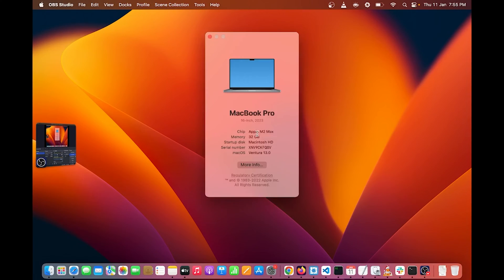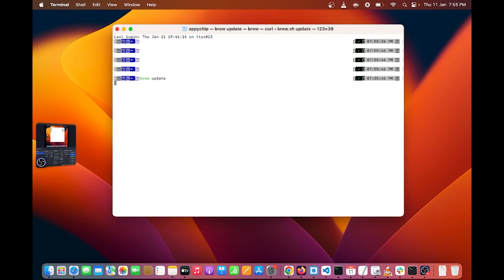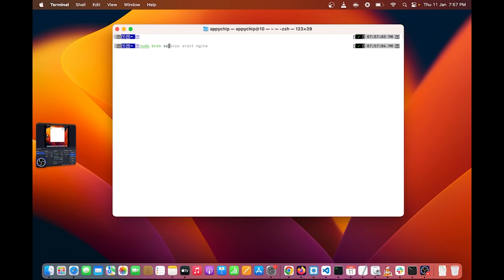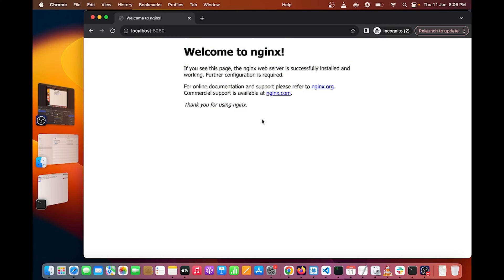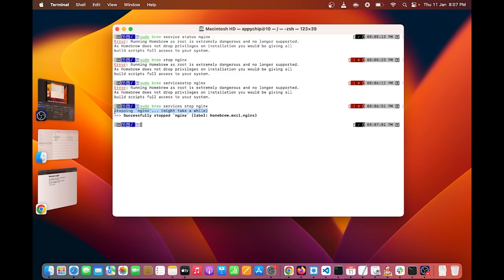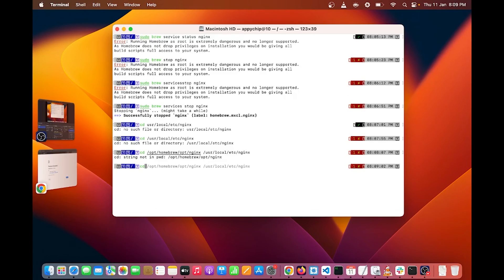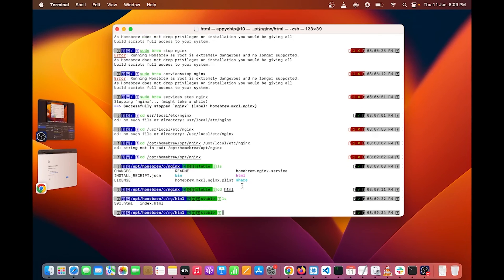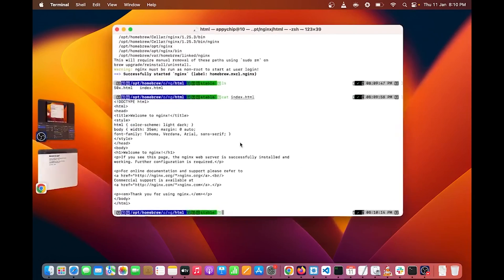How to install Nginx on Macos Sonoma | Easy step by step Guide how to install nginx